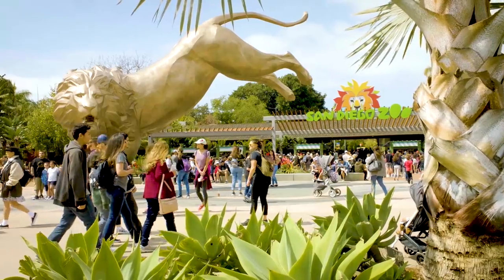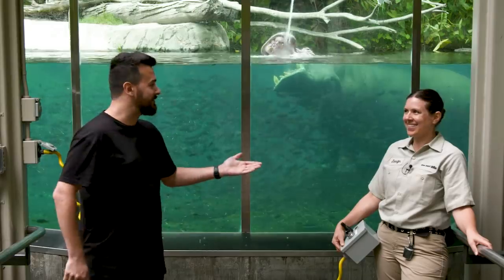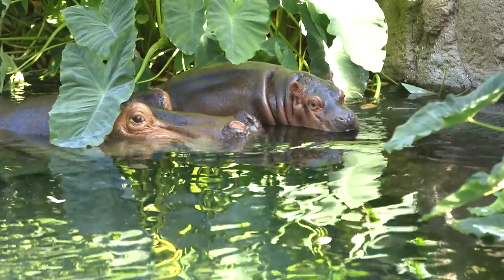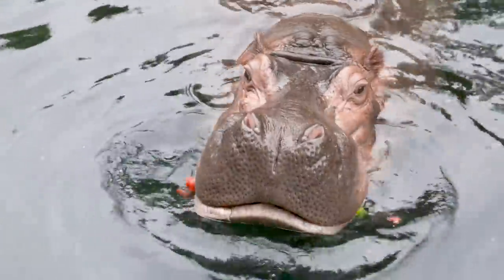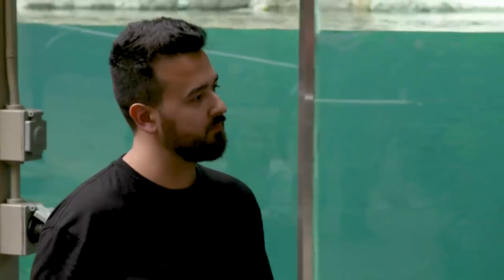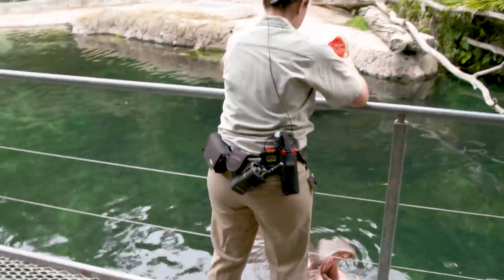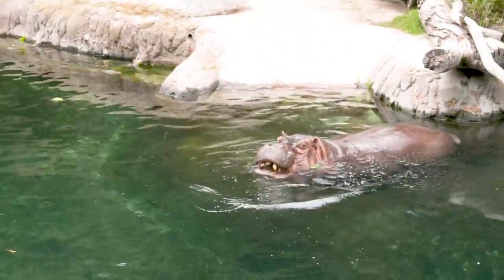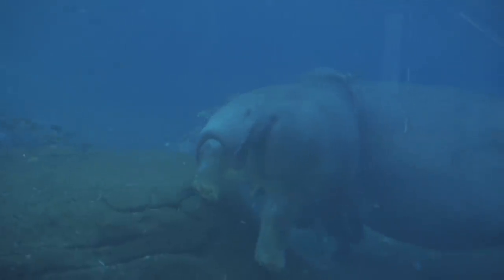Planet Zoo is coming and I'm learning how to keep hippos alive!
I got the opportunity to visit San Diego Zoo thanks to Frontier... they felt I needed to learn more about hippos due to my past indescretions. Hopefully this will help me out!